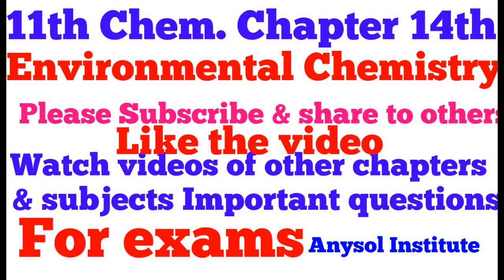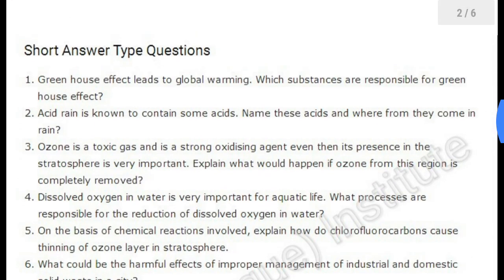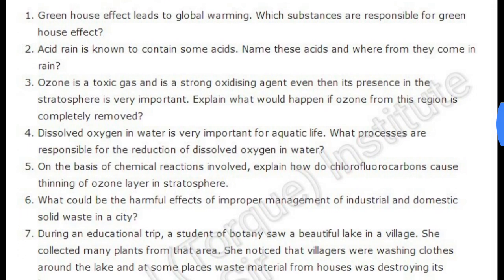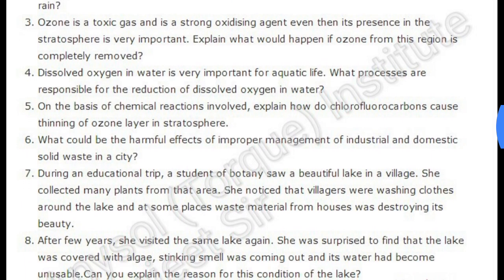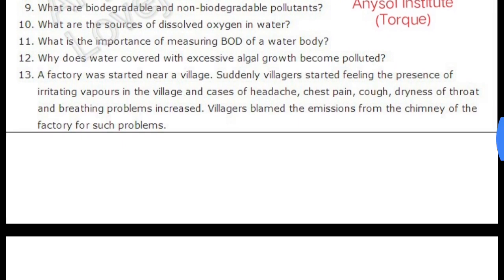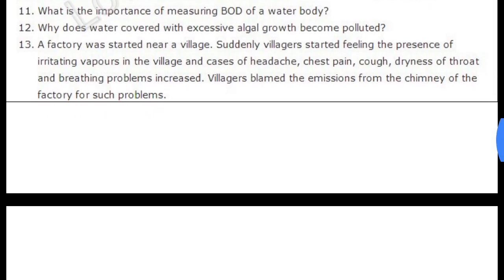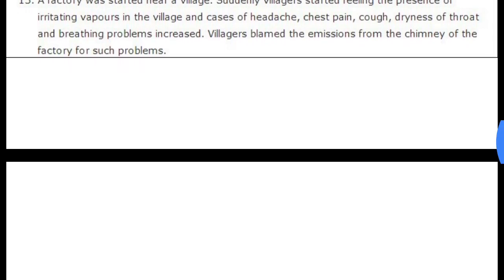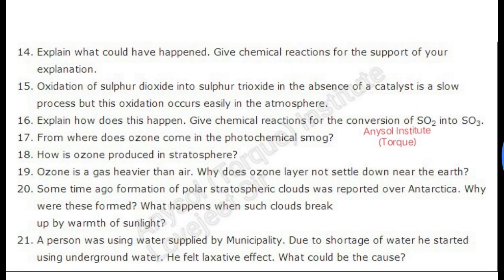11 chemistry environmental chemistry chapter 14 NCERT important questions l CBSE l KVS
Please watch our all video lectures to get full marks in final exams & school exams.

Please watch 11th class chemistry all videos through this link
from 1st to 14th chapters important questions:-

*See also,12th Board class Chemistry very very very important questions all chapters (1 to 16) for final Exam 2019.*

Its only for CBSE/ISC/KVS/PUC.

Please share this msg to all students for help. Share videos to friends.

Lovejeet Singh
*Anysol (Torque) Institute*

Comment us to give us suggestions.

Do prayer to True & Alive God,Jesus Christ ,Do Repentance Do Hardwork, You will get your success.

Please comment us for any question.
Thanks
Lovejeet Singh
M.Sc(Physics),B.Ed
Ceo Anysol Institute (Torque Institute)

Anysol Educational Services Private Limited